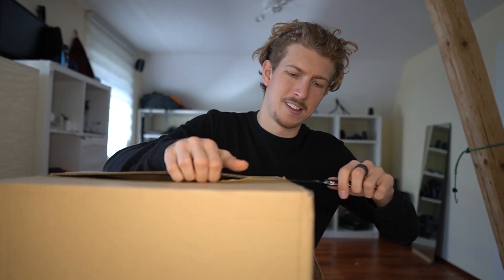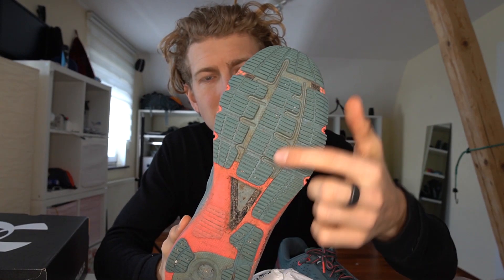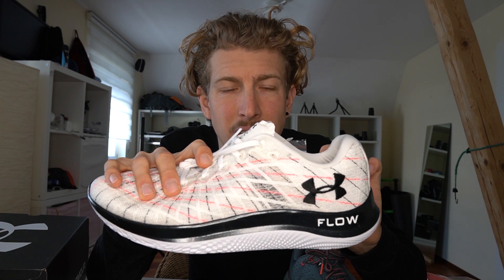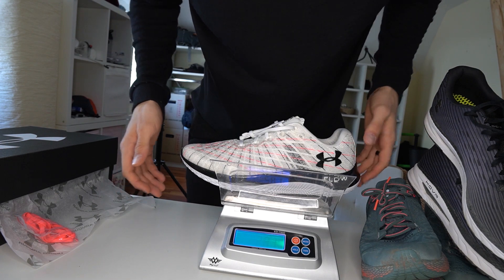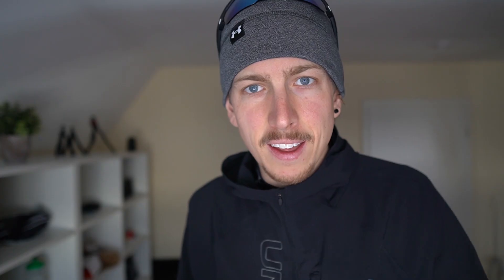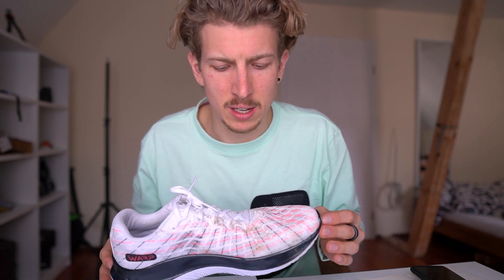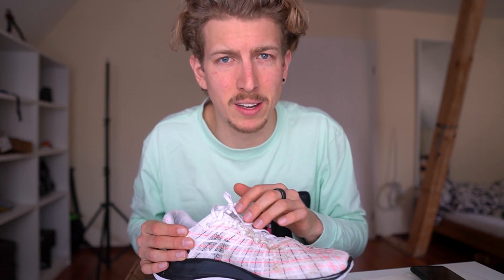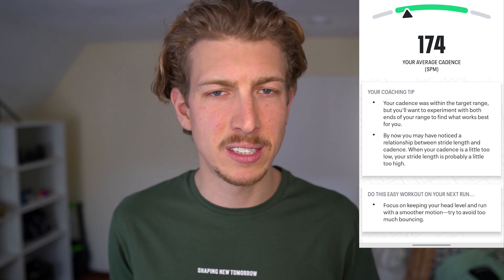I got them BEFORE their official release | flow velociti wind by under armour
Review and test of the lightest and fastest shoe from under armour: the flow velociti wind.

Link to the shoe: (coming soon)